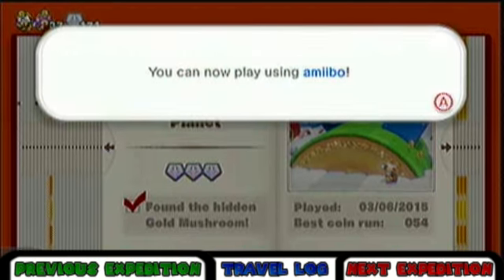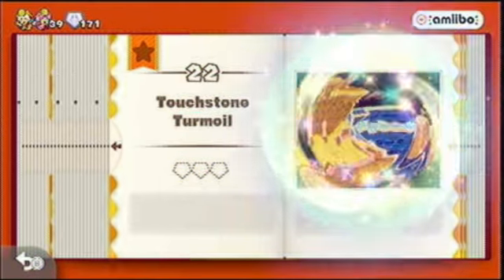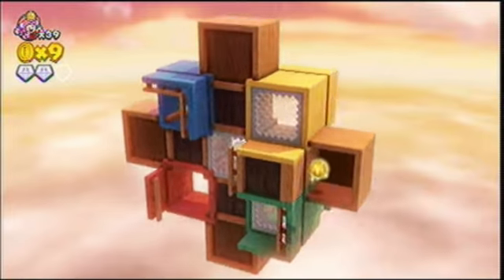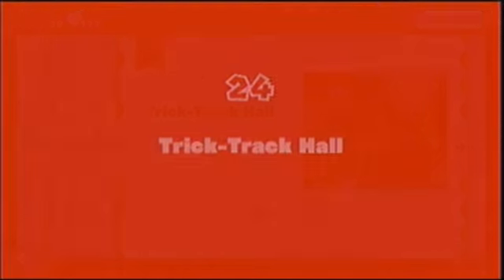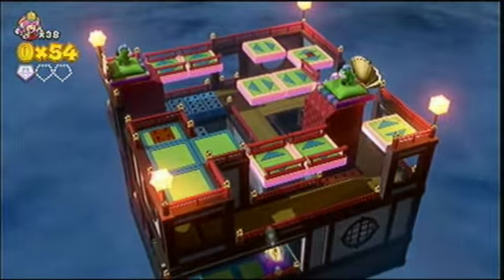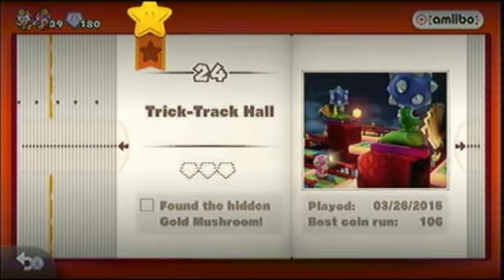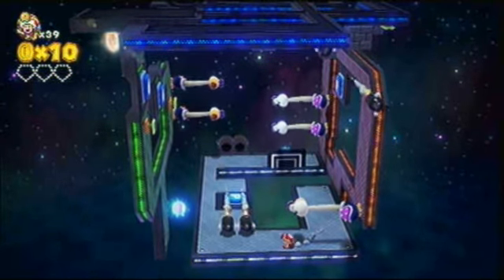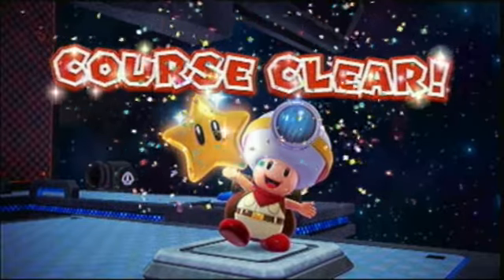Let's Play Captain Toad Treasure Tracker - Episode 14 "Amiibo Support!"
Today we continue with our adventure, but this time the amiibo update is released so I can talk a little about that before we adventure on as the two toads!

Played on a WiiU with the Gamepad.
Yoshi Smash Amiibo used.